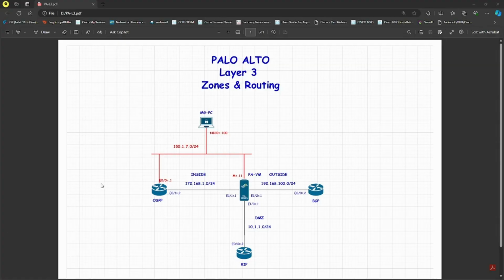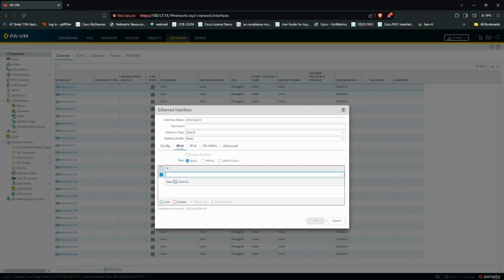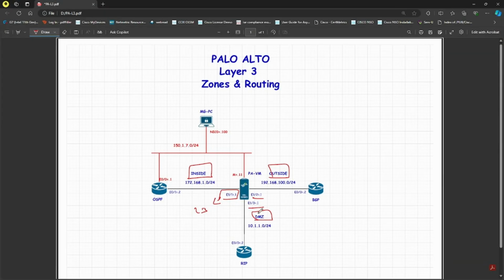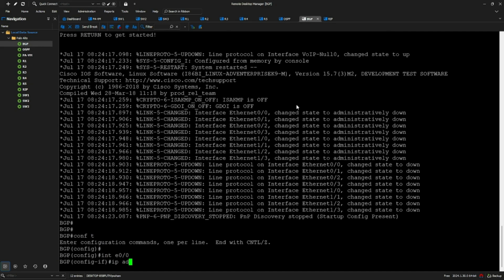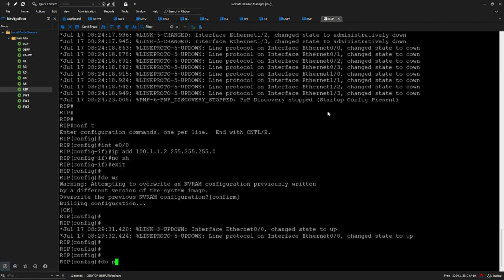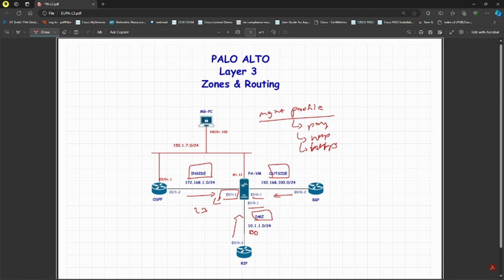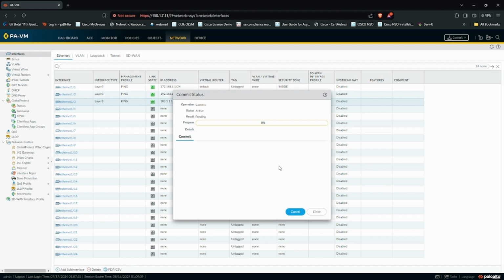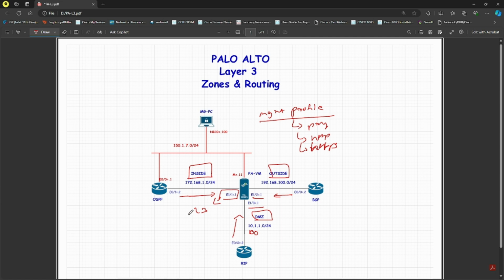0010 L3 INT